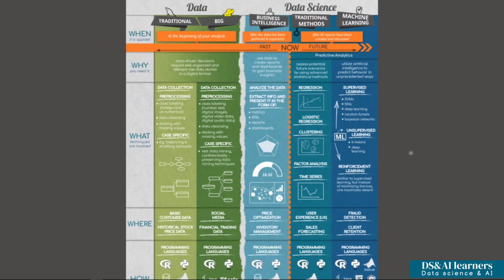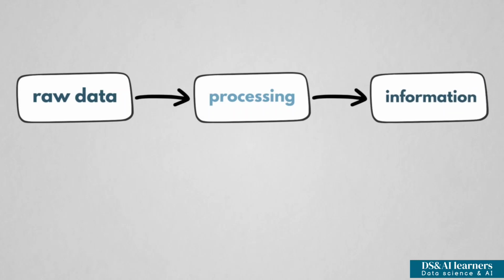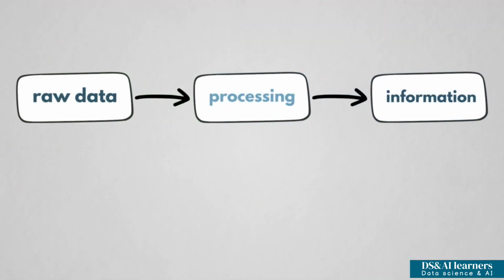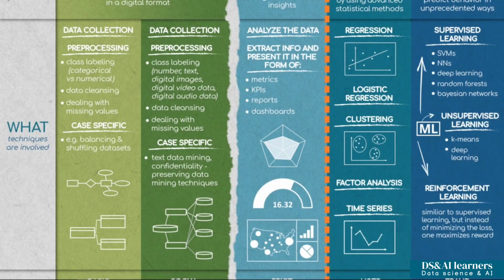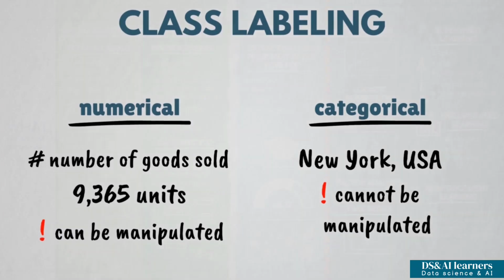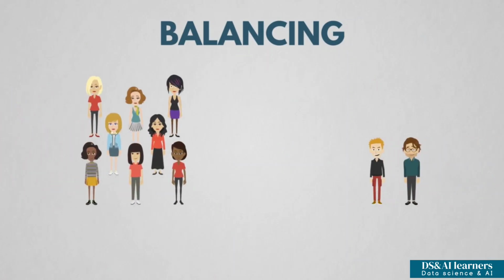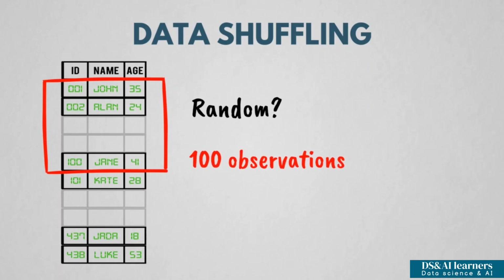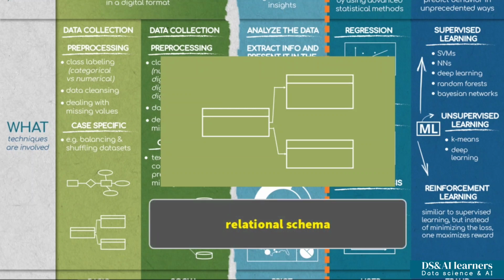Techniques for Working with Traditional Data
All right.

So in this section we will reveal what techniques are used when working with traditional data.

Big Data be-I traditional data science methods and machine learning.

Once we've covered that we will provide examples of where these disciplines can be applied in real life.

Entering the field of data science means you will encounter the terms that you can see in these rows of the infographics graphic.

Often it is essential that you are able to relate each of them to the appropriate column but worry not.

As this section aims to support are in for graphic with definition's visuals and real life examples to help you do this.

All right let's get to it.

In this video we will focus on the first block of this row on the info graphic approaches and techniques specific to working with traditional data.

Data is a very broad term that can refer to raw facts processed data or information to make sure we're on the same page and to better understand the different techniques that are applied to a data set.

We will separate those phrases.

Take a look at the following graph.

People gather raw data that must be processed to obtain meaningful information.

Great raw data also called it wrong facts or primary data is data which cannot be analysed straight away.

It is untouched data you have accumulated and stored on the server.

The gathering of raw data is referred to as data collection.

This is the first step data can be collected in several ways.

One example would be the use of surveys asking people to rate how much they like or dislike a product or experience on a scale of 1 to 10.

Alternatively gathering data could be automatic.

Cookies are a common example of this.

They provide companies with detailed information about a user's activity on a Web site.

Both examples can give companies a good idea of how to help improve customer satisfaction.

But not yet.

This data can have various problems with it before it is of any use.

It must be processed OK.

Good.

Now let's look how the processing step takes place and can turn raw data into useful and meaningful information.

The first thing to do after gathering enough raw data is what is called data preprocessing.

This is a group of operations that will basically convert your raw data into a format that is more understandable and hence useful for further processing.

So let's put this tool between raw data and processing on our graph.

So what does data pre-processing aimed to do exactly.

It attempts to fix the problems that can inevitably occur with data gathering a problem for example within some customer data that has been gathered.

You may have a person registered as 932 years old or see United Kingdom as the name of a person obviously.

Those data entries are incorrect before proceeding with any type of analysis.

Such data must be marked as invalid or corrected.

That's what data pre-processing is all about.

Perfect.
One such category is numerical.

For example if you are storing the number of goods sold daily then you are keeping track of numerical values.

These are numbers which can be manipulated such as the average number of goods sold per day or month.

The other label is categorical.

Here you are dealing with information that cannot have mathematical manipulations.
Great another technique.

You need to be familiar with is data cleansing also known as data cleaning or data scrubbing.

The goal of data cleansing is to deal with inconsistent data.

This can come in various forms.

Say you are provided with a data set containing the US states and a quarter of the names are misspelled in this situation.

Certain techniques must be performed to correct these mistakes.

Missing values are another thing you'll have to deal with.

Not all customers will give you the data you are asking for.

Great stuff.

Now let's move on to a couple of approaches that are specific to working with traditional data.

The first one being balancing.

Imagine you have compiled a survey to gather data on the shopping habits of men and women.

But how does it avoid delusive results.

Well it is a detailed process but in a nutshell shuffling is a way to randomize data.

If I take the first 100 observations from the data set that's not a random sample observations that

were entered first would be the first to be extracted.

If I shuffled the data

I am sure that when I take 100 consecutive entries they'll be random and most likely representative.

All right.

Finally we would like to show you two visualizations frequently associated with databases containing traditional data or in a more technical language relational database management systems.

The first one represents an entity relationship diagram or an E.R. diagram.

The second model is important to be understood well not only by database creators but also by its users.

It is called relational schema here.